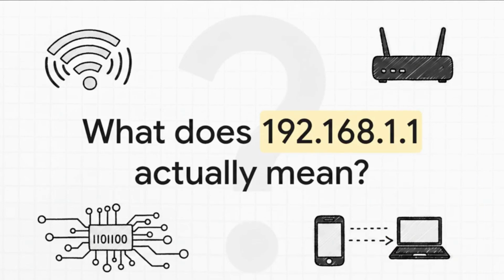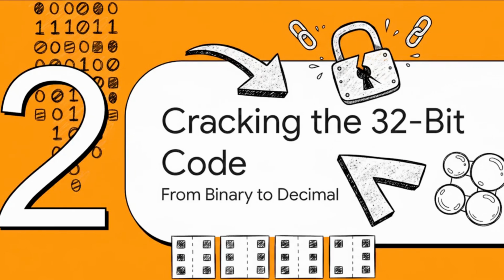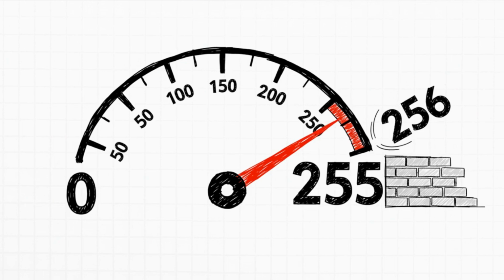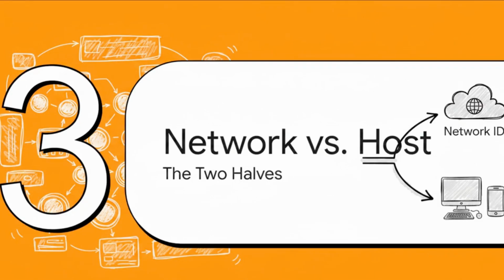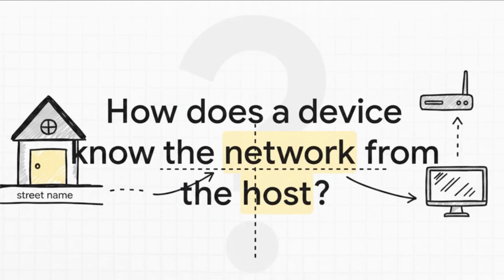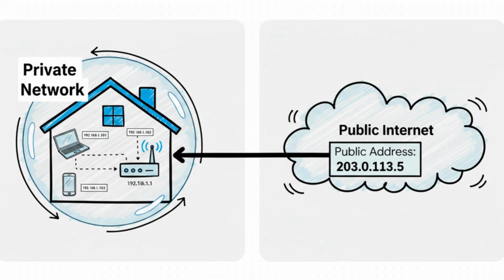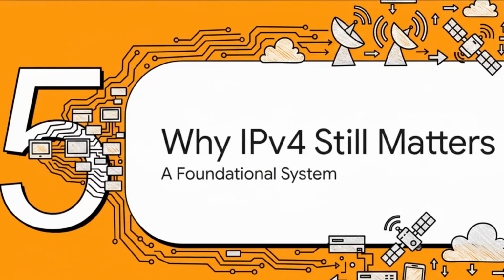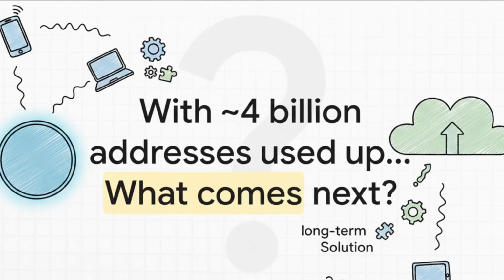CCNA Tools, Concepts, and Fundamentals | Complete Playlist | Covering all Key Topics of CCNA 200-301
This comprehensive playlist is designed to guide you through every critical layer of the Cisco Certified Network Associate (CCNA) 200-301 exam. Whether you are a networking novice or a professional looking to brush up on specific domains, these videos cover the foundational theories, hands-on configurations, and troubleshooting tools required to master modern networking.

This playlist is structured to align with the official Cisco exam topics, moving from basic connectivity to advanced automation.

1. Network Fundamentals
Learn the "language" of networking. We break down the hardware and protocols that make the internet work.

The OSI & TCP/IP Models: Understanding how data travels through layers.

IP Addressing: Deep dives into IPv4, IPv6, and the art of Subnetting.

Cabling & Topology: Fiber vs. Copper, Star vs. Mesh, and 2-tier vs. 3-tier architectures.

2. Switching & Routing Concepts
The core of local and wide area networks.

VLANs & Trunking (802.1Q): Segmenting networks for better performance and security.

Spanning Tree Protocol (STP): Preventing bridge loops and ensuring redundancy.

Routing Protocols: Mastering OSPFv2 (Open Shortest Path First) and static routing.

3. IP Services & Security Fundamentals
How to manage and protect your network environment.

DHCP & DNS: Automating IP assignment and name resolution.

NAT (Network Address Translation): Conserving public IP space.

Access Control Lists (ACLs): The first line of defense in traffic filtering.

Security Protocols: WPA2/WPA3, VPNs, and securing the device console.

4. Wireless, Automation, and Programmability
Modern networking is moving toward the cloud and code.

WLAN Components: Configuring Wireless LAN Controllers (WLCs) and Access Points.

SDN (Software Defined Networking): Understanding Cisco DNA Center and the Overlay/Underlay concept.

Automation Tools: Introduction to JSON, Python, Puppet, and Chef in a networking context.

🛠️ Tools & Labs Featured
We don't just talk about theory—we show you how to build.

Cisco Packet Tracer: For introductory visual simulations.

GNS3 / CML (Cisco Modeling Labs): For high-fidelity, real-world virtualization.

Wireshark: To "see" the packets moving across the wire.

PuTTY / Tera Term: Master the Command Line Interface (CLI).

Exam-Focused: Every video maps directly to a CCNA 200-301 exam objective.

Simplified Logic: We turn complex topics like "Variable Length Subnet Masking" (VLSM) into easy-to-follow steps.

Practical Skills: Gain the confidence to configure routers and switches from scratch.